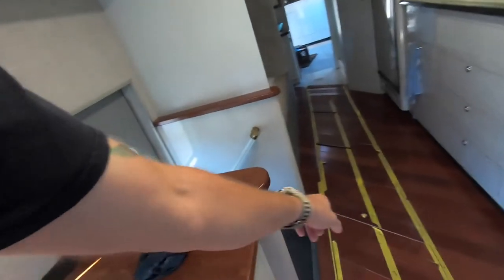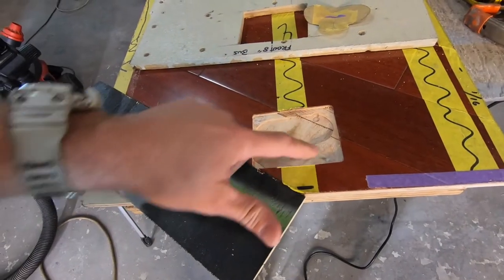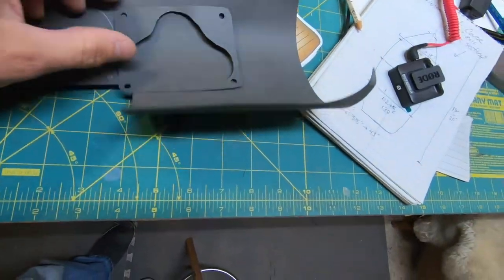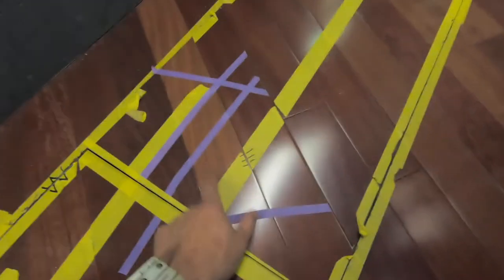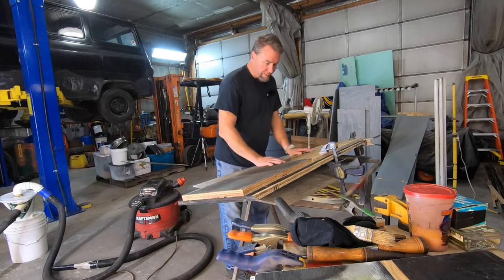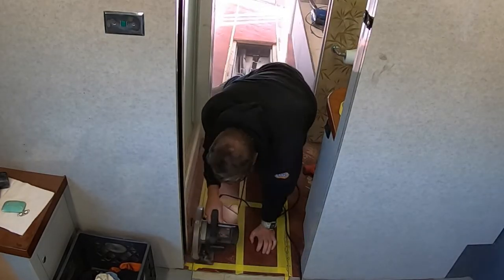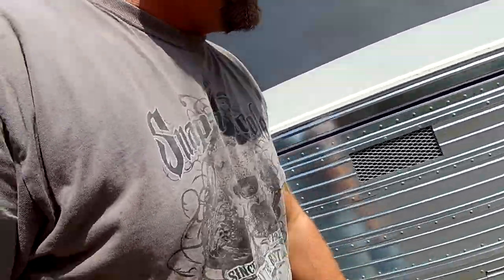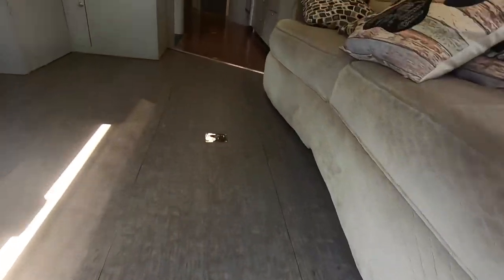Bus conversion Must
busconversion buslife tinyhouse If you ever thinking about building out a bus for tiny home living, then you should consider watching this video. There's a lot of things I took for granted when I bought this Silver Eagle Bus. One being, how doing you fix what's under the floor's.